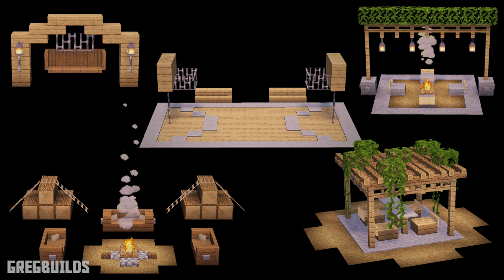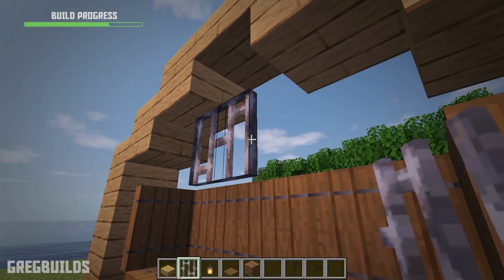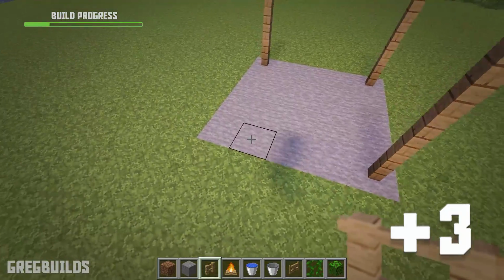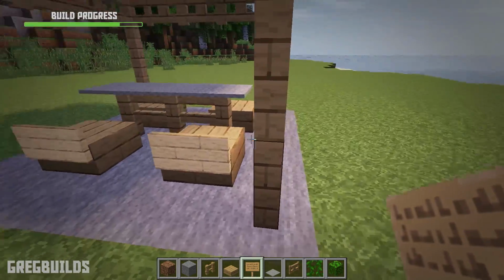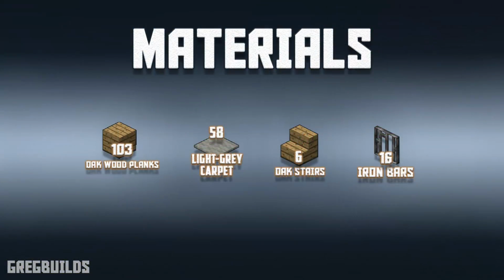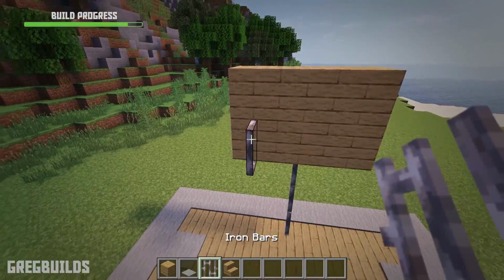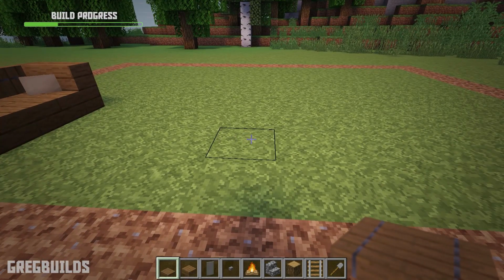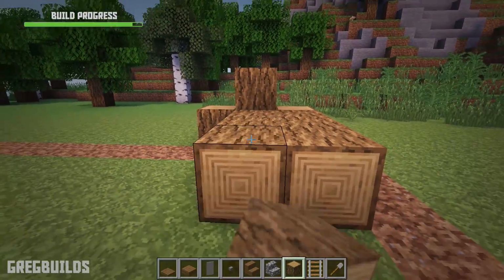Minecraft: Outdoor Furniture Ideas! Build Tutorial